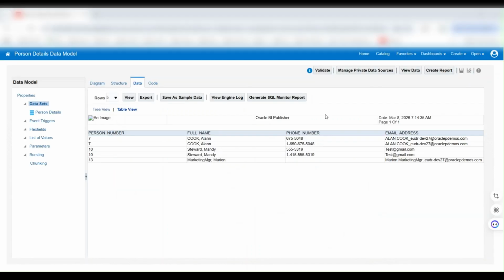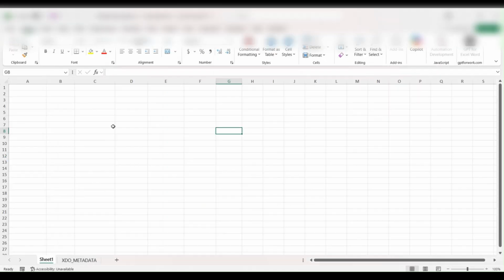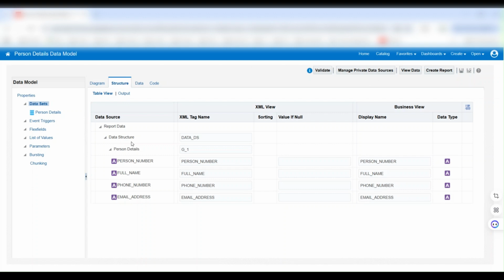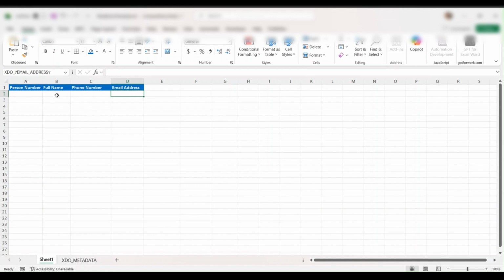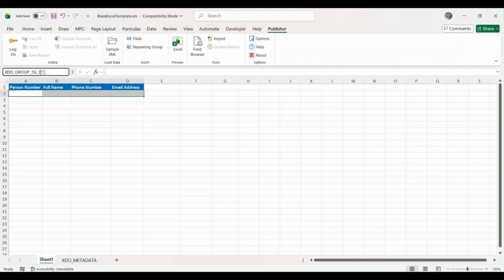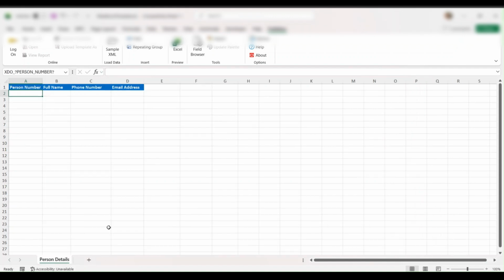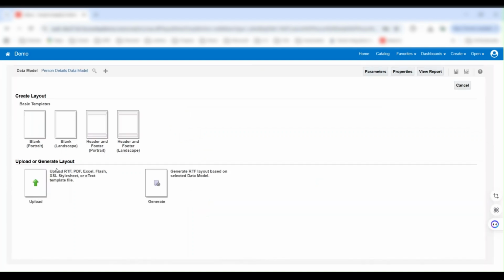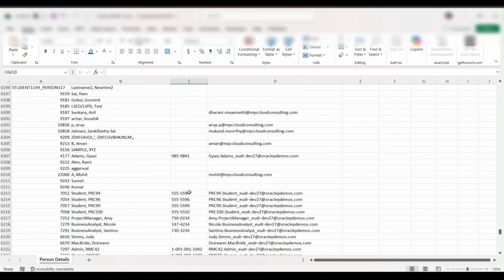Creating Excel Template in Oracle Fusion BI Publisher Part-1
In this video i demonstrated how to generate the excel templates for bi reports in the oracle fusion.